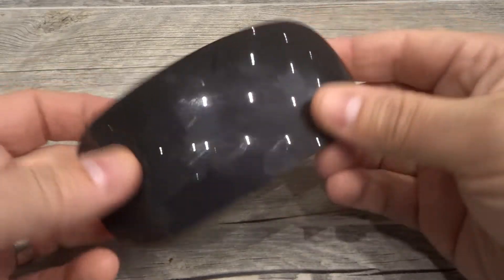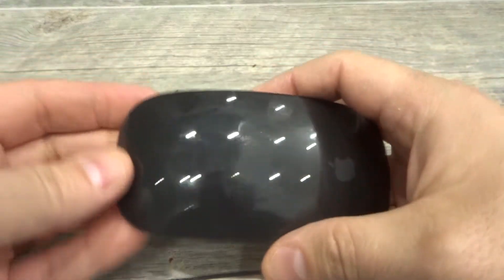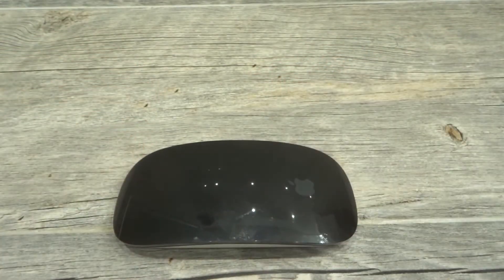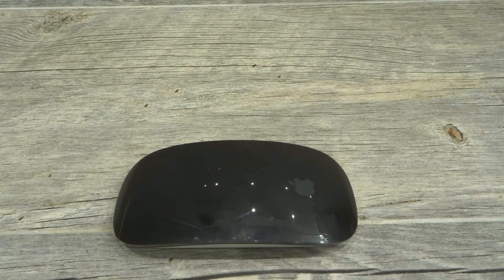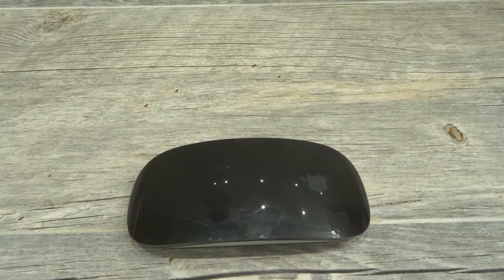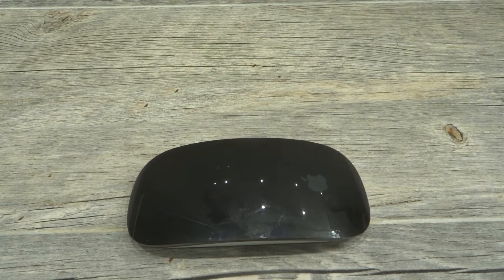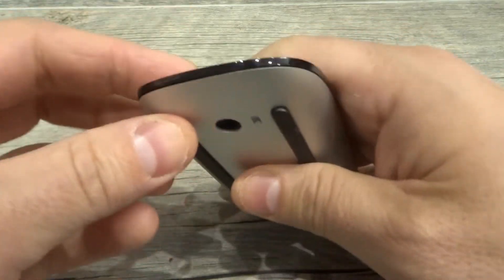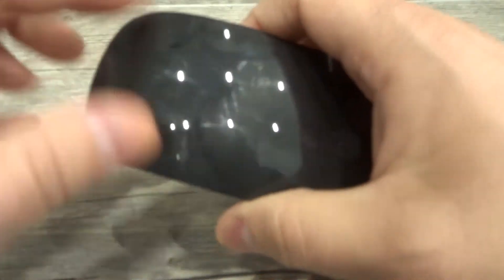How To Right Click With Magic Mouse-Easy Instructions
In this video, I show you and tell you how to right click with an Apple Magic Mouse. It is actually a really simple process, and you only need an additional key on the keyboard to press before you are clicking on the mouse button and you will be able to right click. In addition to using the Control key, I also tell you about a way that you can use the touch surface of the Magic Mouse to simulate a right click with a few additional simplistic steps.